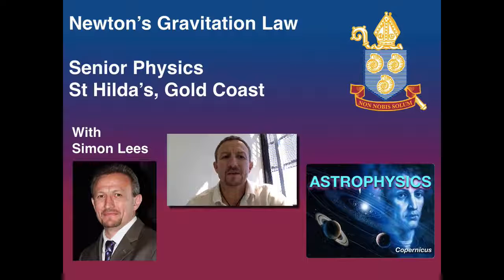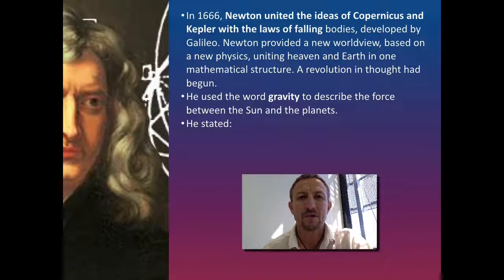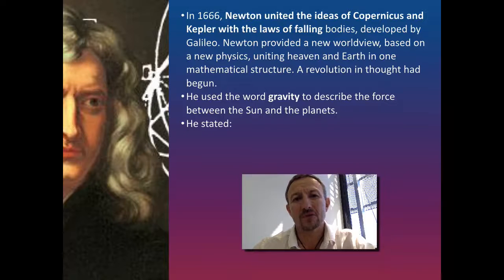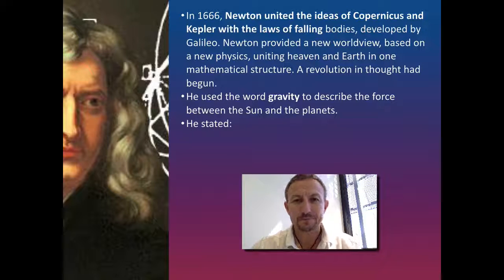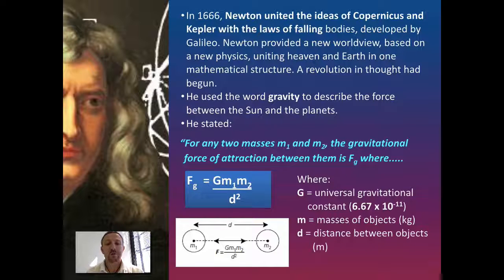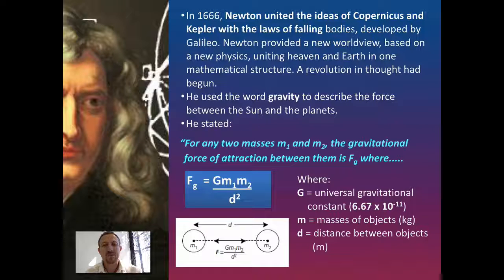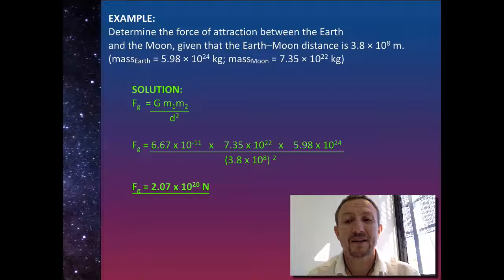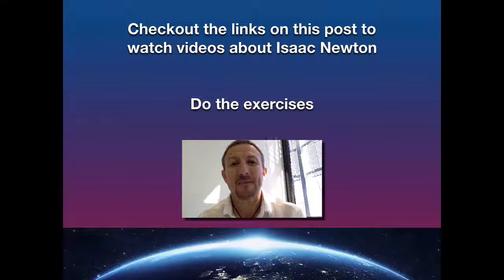Astrophysics Tutorials 4 Newtons Gravitational Law